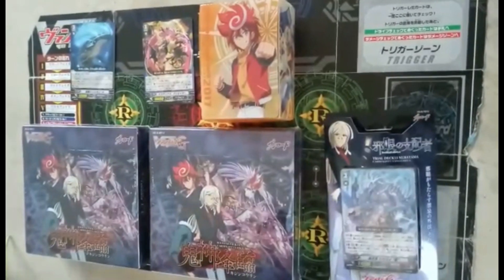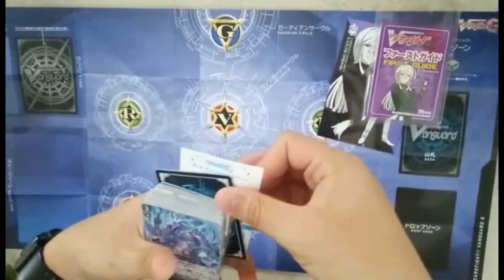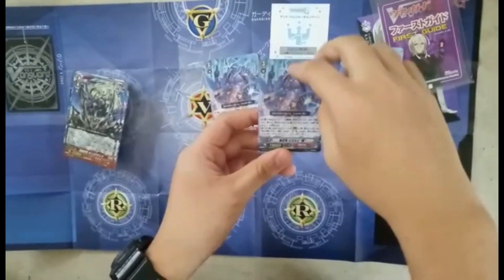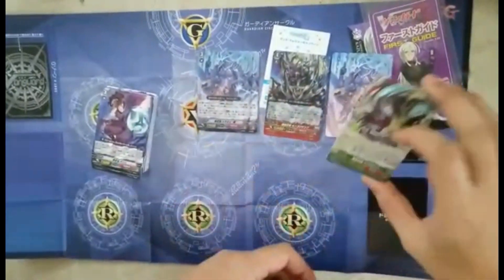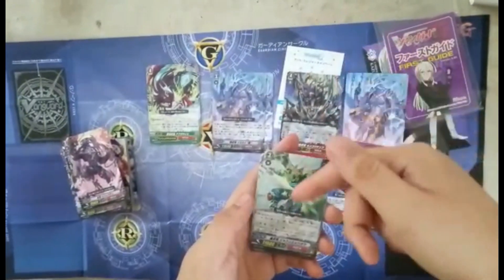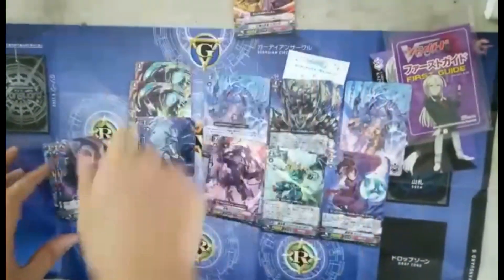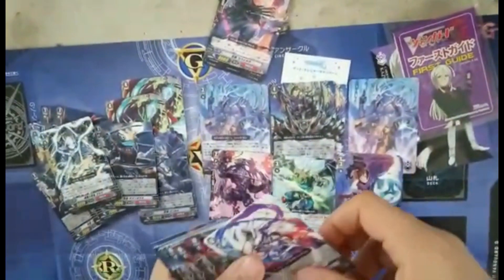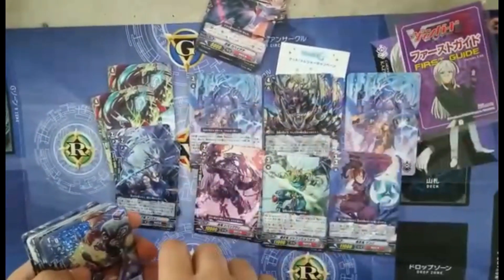[CF Vanguard] Unboxing! GTD-13: Evil Eye Sovereign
The new era of the ninjas!
Cardfight Vanguard Unboxing! G-TD13: Evil Eye Sovereign
Box opening done by: UMyuuki ft. ELSDUKE